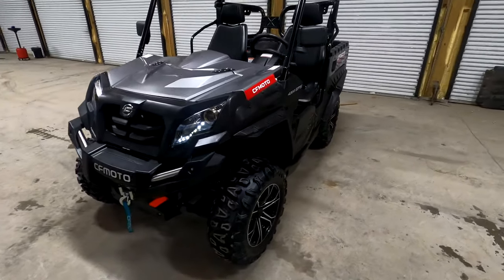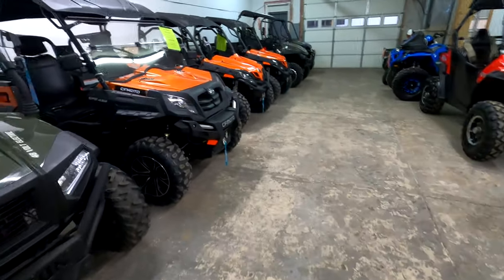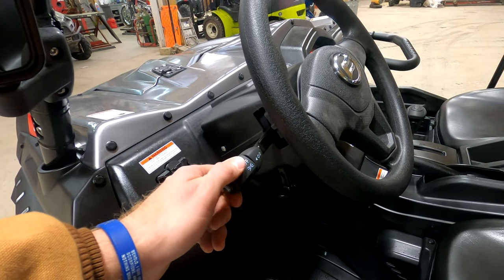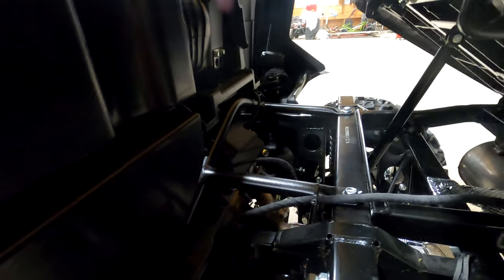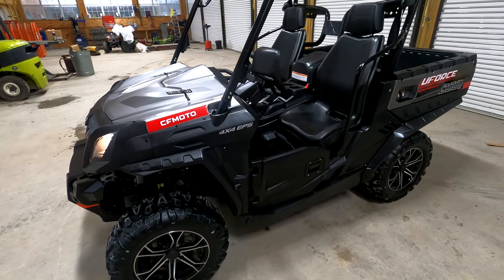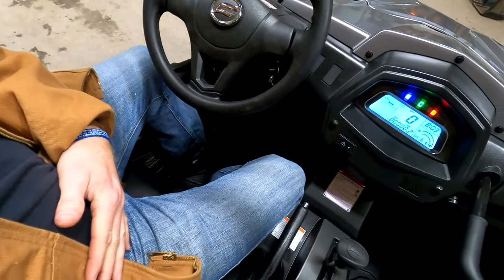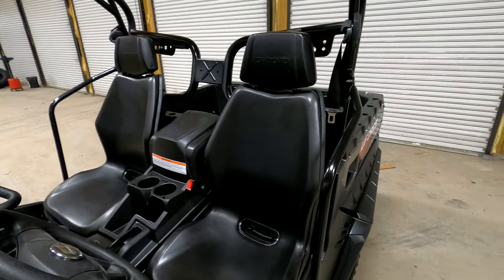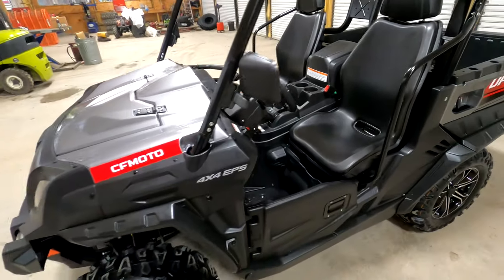2021 CFMOTO UFORCE 800 Walk Around & My Thoughts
Got to check out a brand new 2021 UFORCE 800 and talk about it in detail. Also a quick look at the different color options and specs and i give you my comments.

God Bless!!!